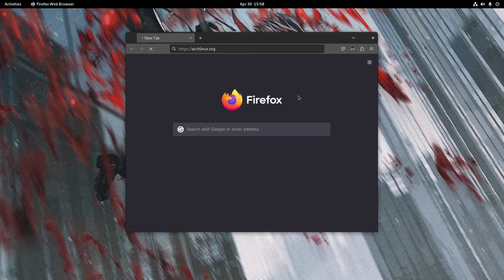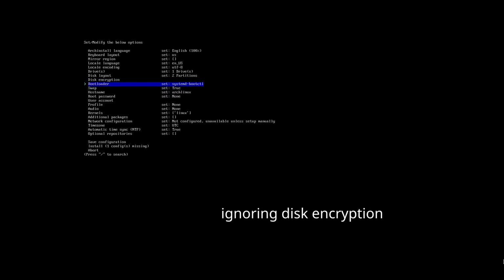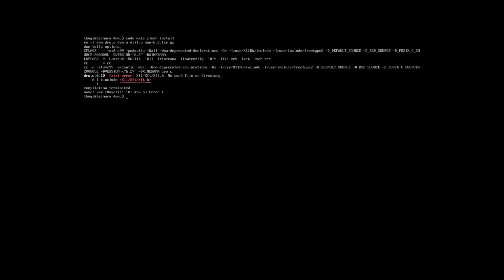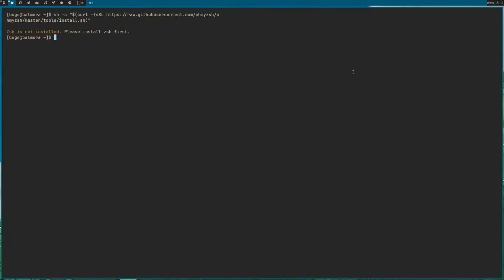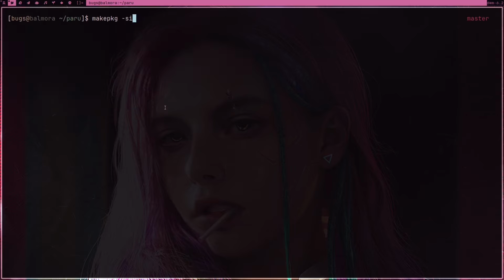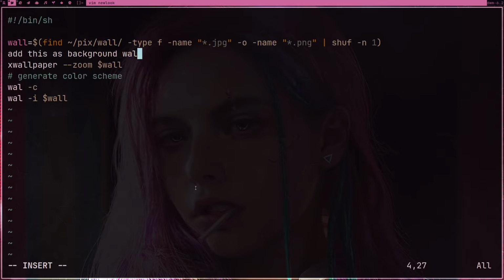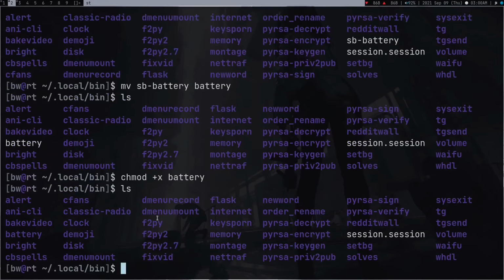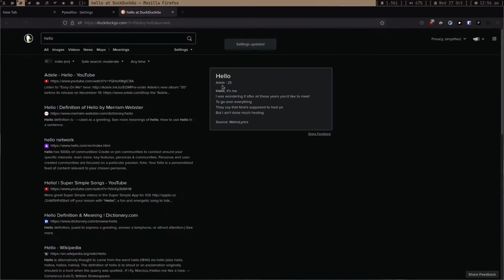Linux Ricing Crash Course (minimal, simple yet pretty rice for newbies)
The goal of this ricing tutorial, is how to get a simple minimal, yet pretty looking terminal + browser system.

This rice helped me for year learning linux, I still use it all the time. it just works. looks good.

Chapters -
00:00 - arch linux installation
12:06 - dwm, st, dmenu installation
16:44 - Resolution & Wallpaper
20:00 - Ricing & Pywal
29:24 - ez wallpaper + pywal management
36:07 - status bar (dwmblocks)
43:13 - pywal for firefox